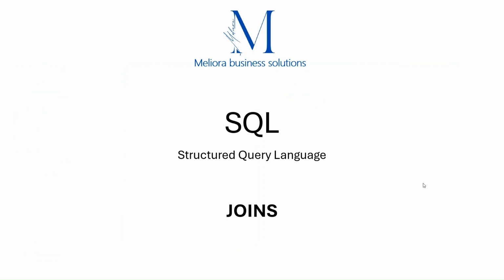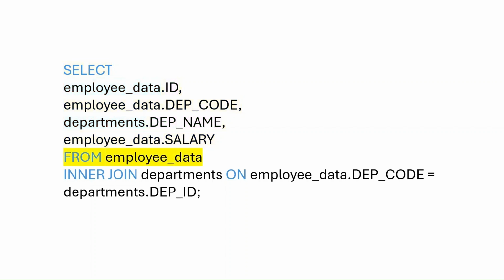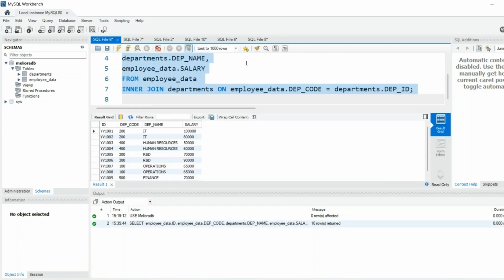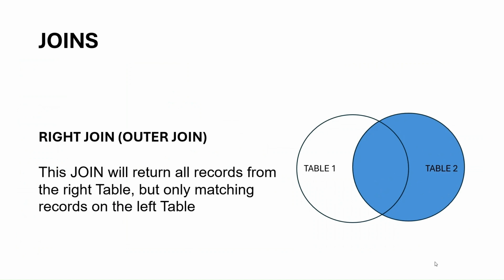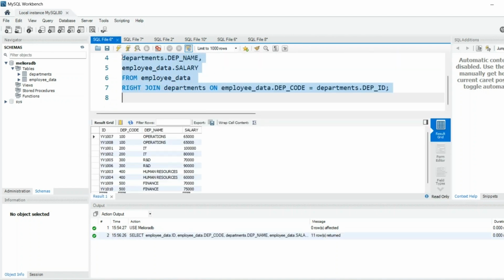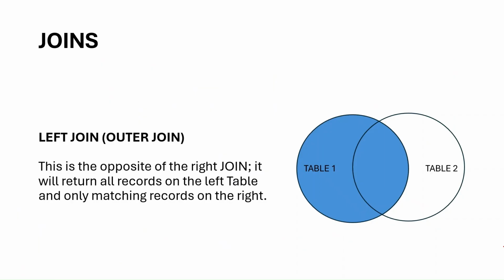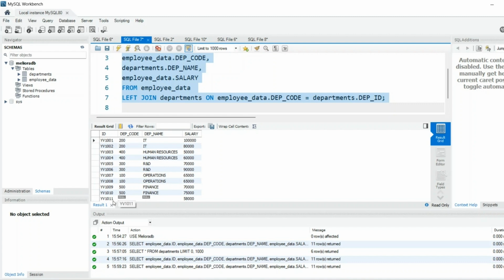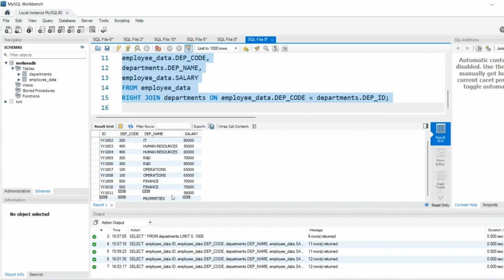MySQL: Introduction to Joins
This video teaches about how JOINS work in MySQL? In this short video, we break down the different types of JOINS—INNER JOIN, LEFT JOIN, RIGHT JOIN, and FULL JOIN—with clear examples and visuals. Learn how to combine data from multiple tables like a pro!